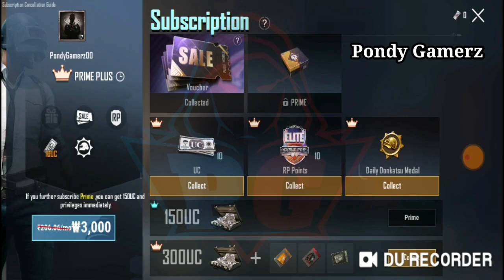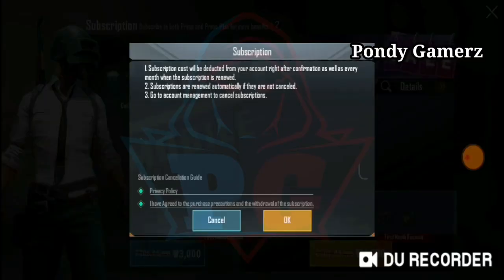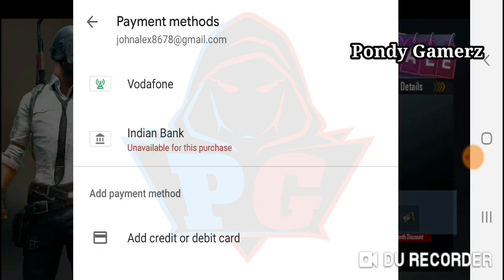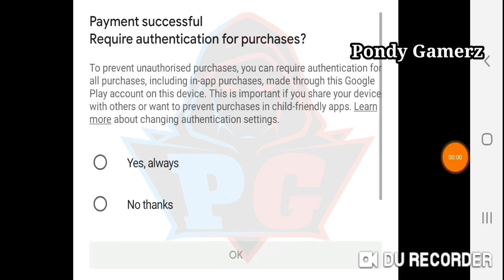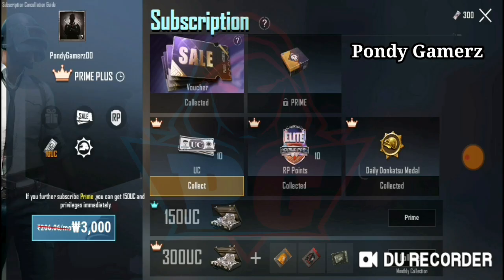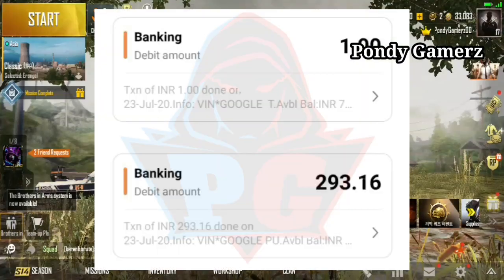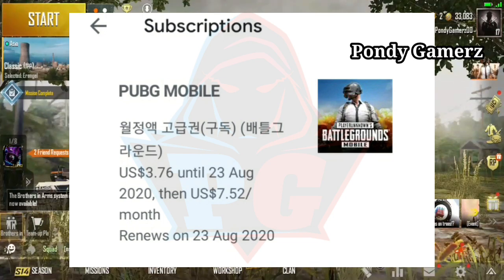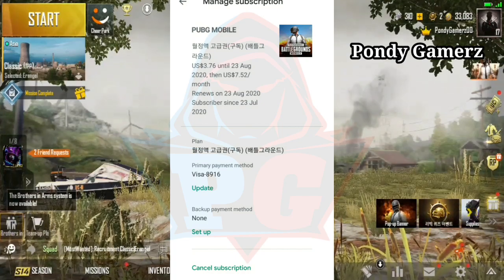How to Buy Uc and Prime plus in PUBG KR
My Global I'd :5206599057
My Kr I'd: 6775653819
KR CLAN : Pondygamerz